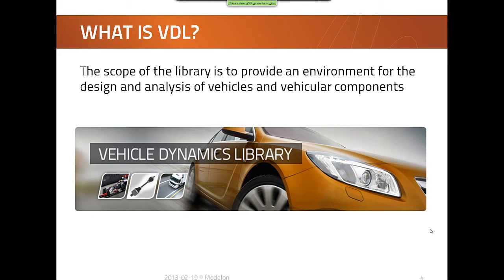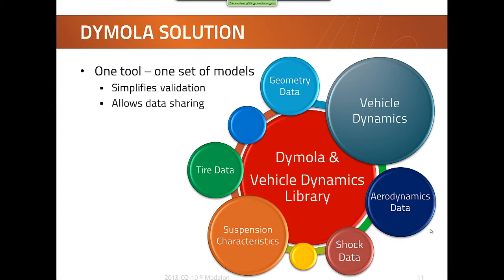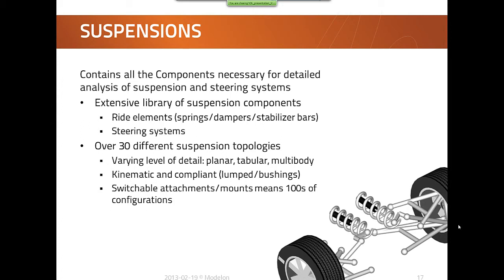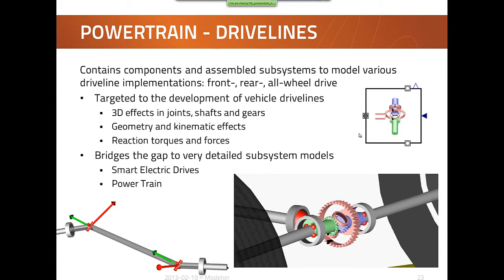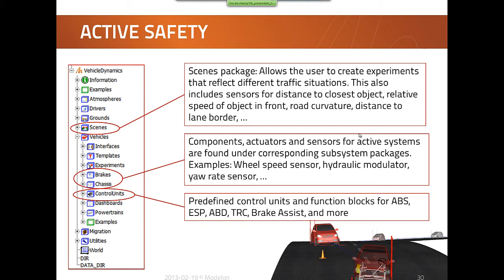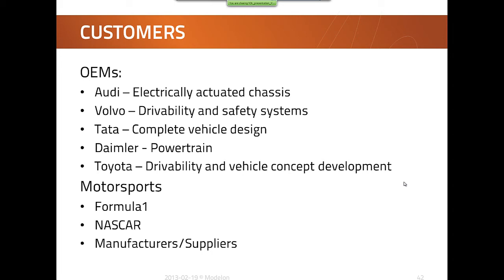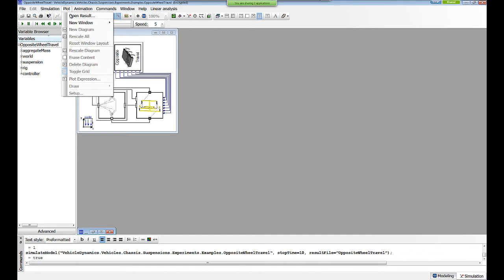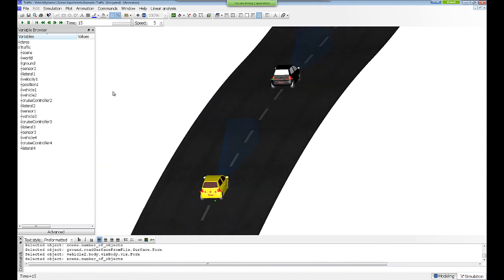Modelon's webinar on Vehicle Dynamics Library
Applications of the Library:
- Vehicle dynamics
- Active safety
- Engine vibration
- Driveline dynamics
- Traffic interaction
- Component testing
- Ride